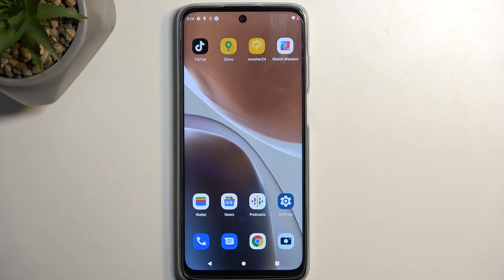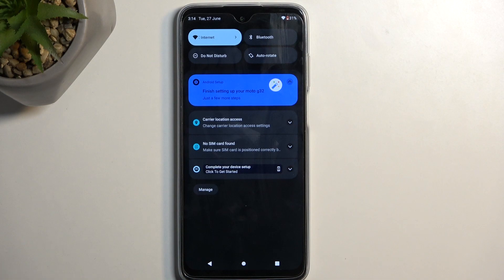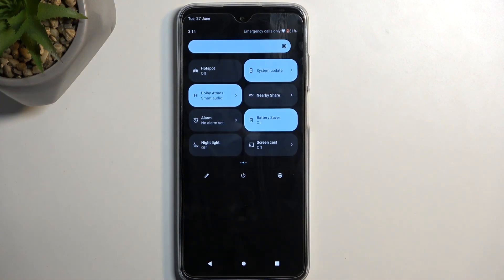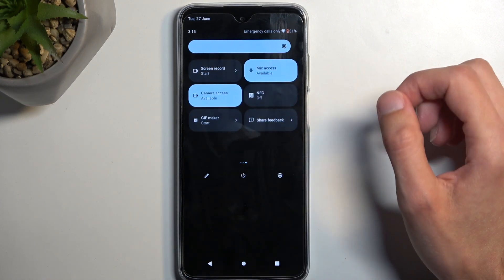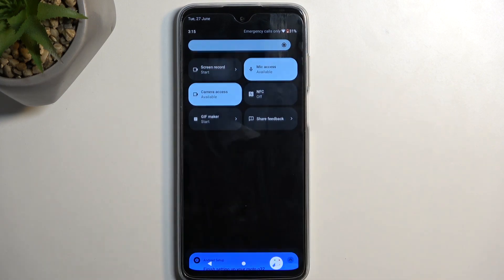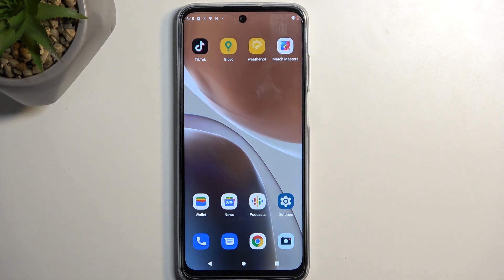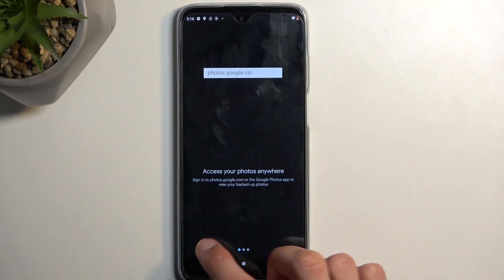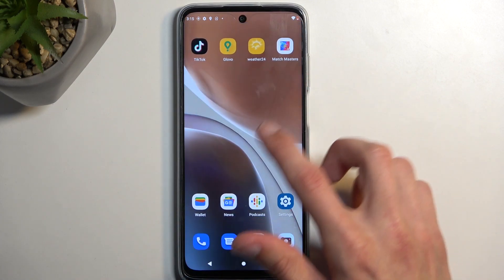How to Record Screen on Motorola Moto G32 - Video Screen Recording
Find out more about recording the screen in Motorola Moto G32:
Hey there! Today, we would like to present how to record the screen on your Motorola Moto G32. Our expert will walk you through the process of enabling the screen recorder icon right from the navigation bar. Then, we'll show you how to set it up and provide a step-by-step guide on recording your screen and playing back the recorded video. Thank you for joining us and watching our presentation! If you want to know more about your Motorola Moto G32, visit our YouTube channel.

How to record the screen in Motorola Moto G32? How to use a video recorder in Motorola Moto G32? Where to find screen video captures in Motorola Moto G32?